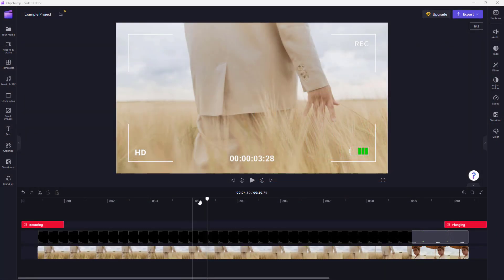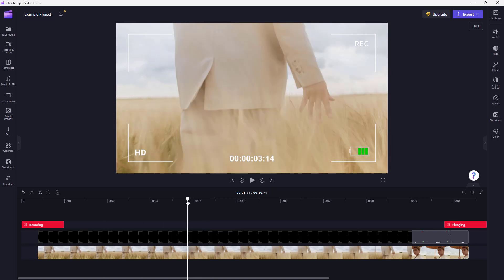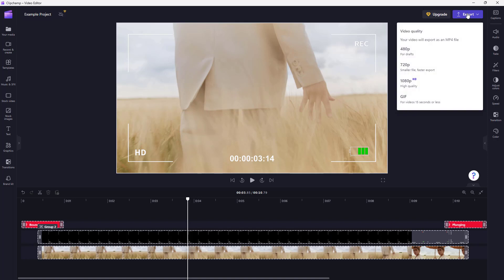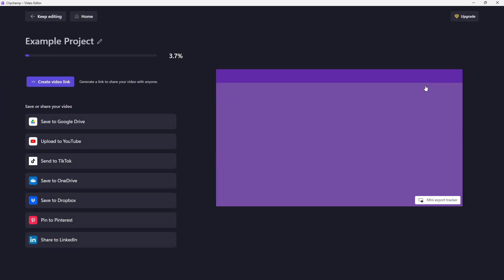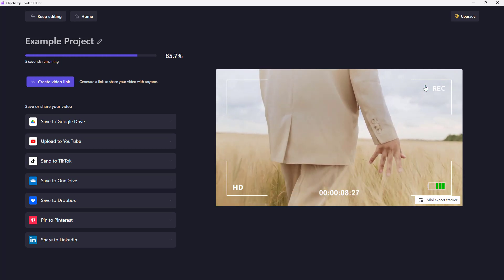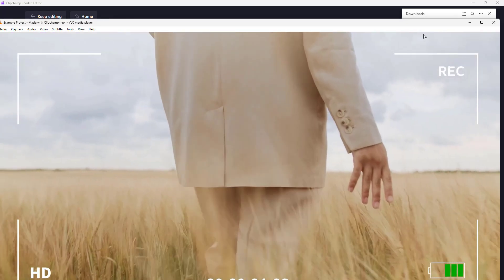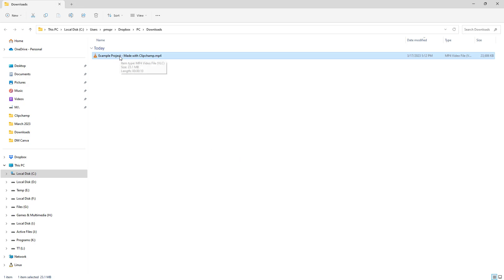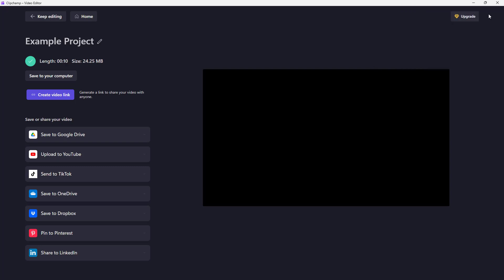Clipchamp Tutorial - Lesson 46 - Exporting Videos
In this tutorial, we will be discussing about Exporting Videos in Clipchamp